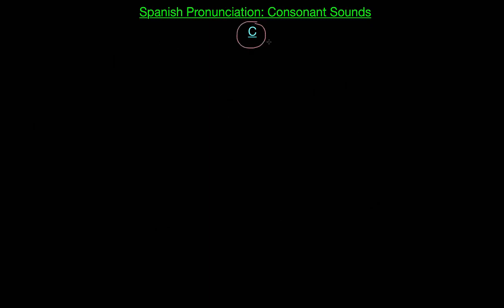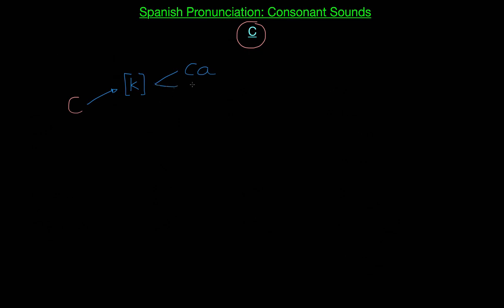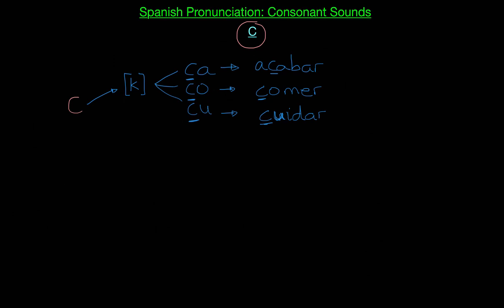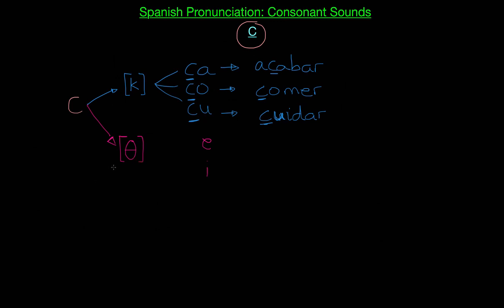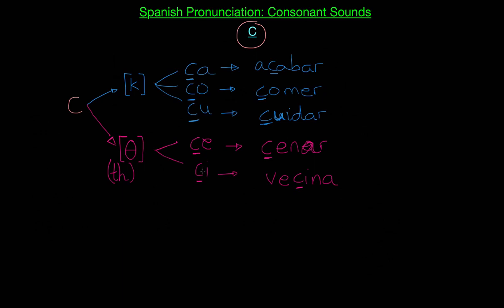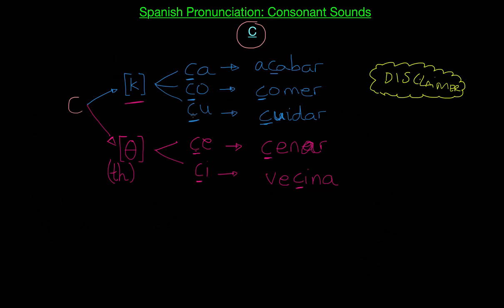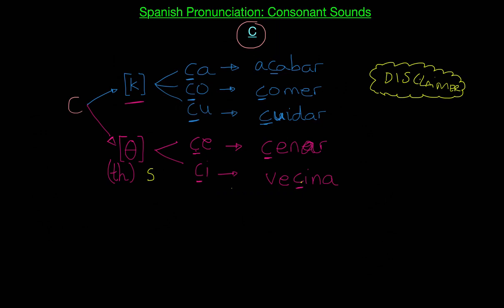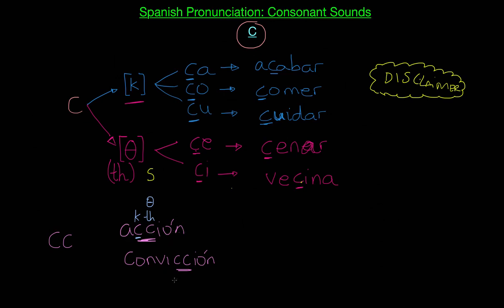Spanish (Castilian) Pronunciation: C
Marta takes you through how to sound as Spanish as a native with her Spanish pronunciation rules.